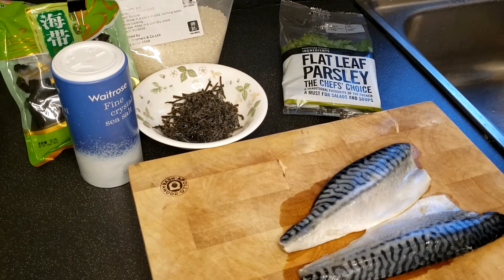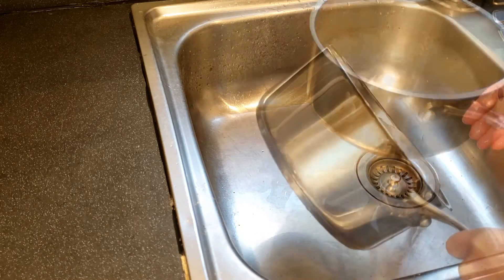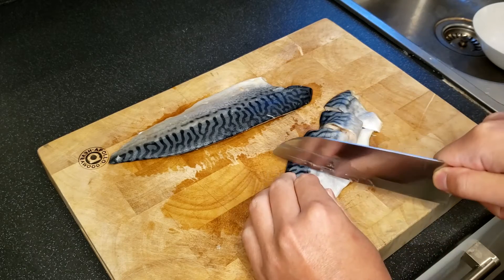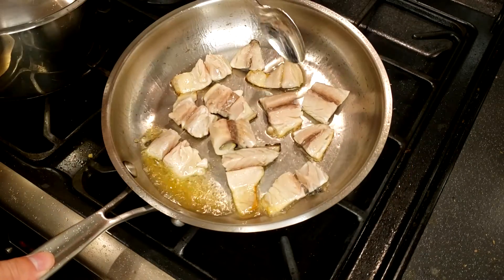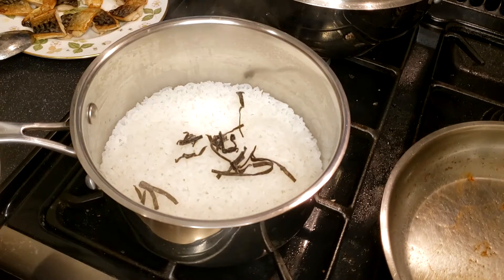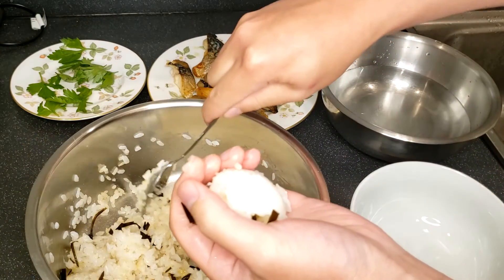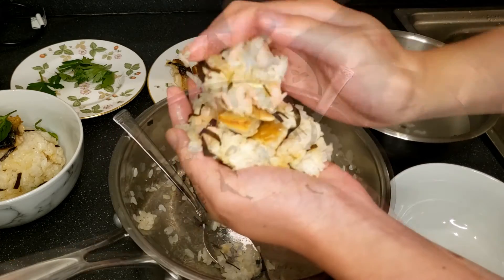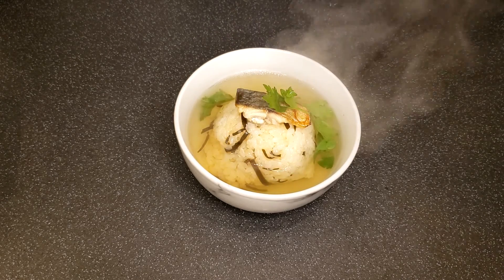How to make Mackerel Onigiri Chazuke from Food Wars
In this video,  I am sharing my recipe for the mackerel onigiri chazuke from the manga/anime Food Wars (食戟のソーマ/Shokugeki no Soma). I like this dish a lot and it is simple to make. I hope you will enjoy it!

Ingredients (for 2 people):
25g dried kelp
700ml  water
1 tsp sea salt

2 mackerel fillets
150g sushi rice
200ml water
shio konbu
parsley